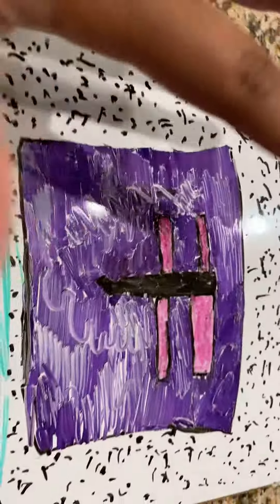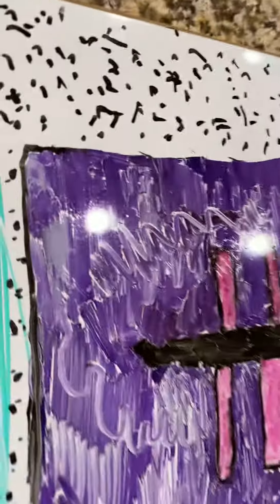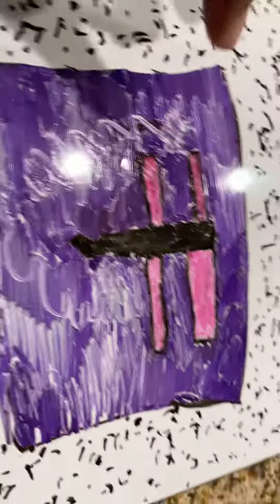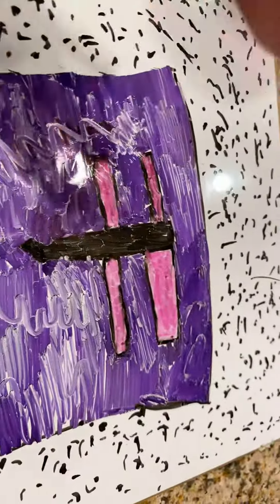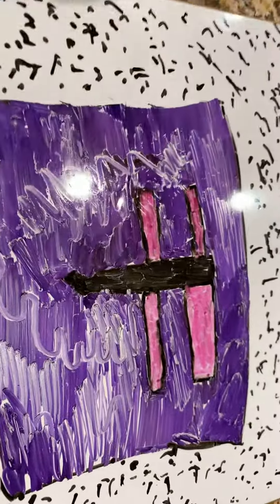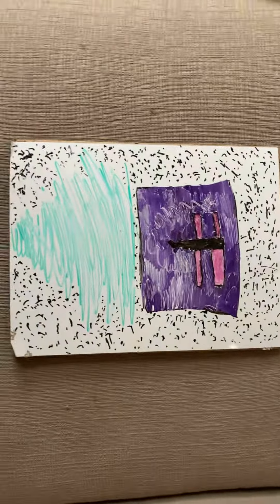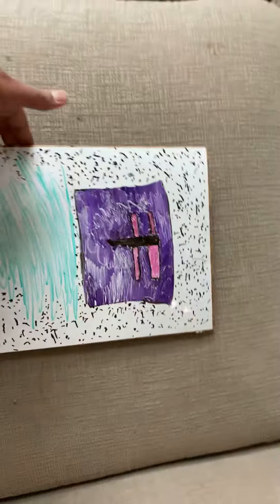This might be My logo…